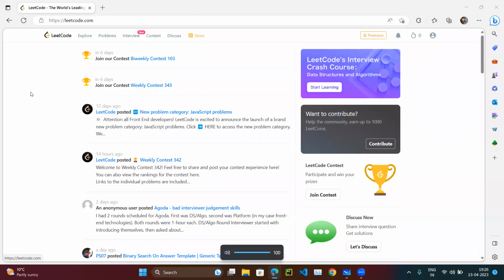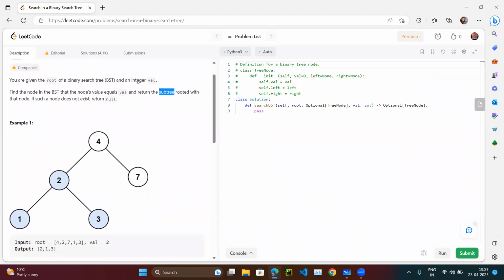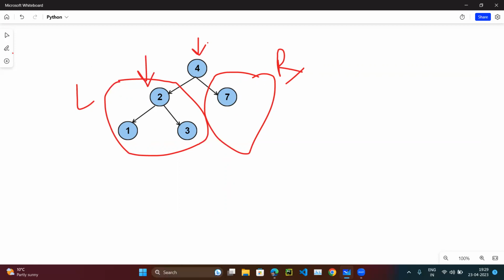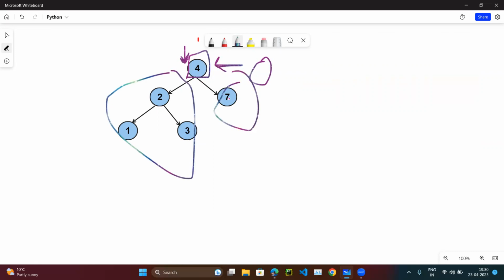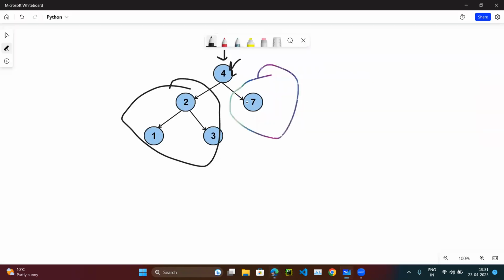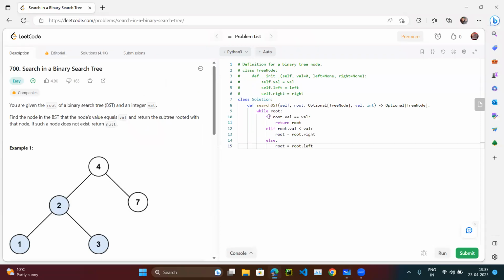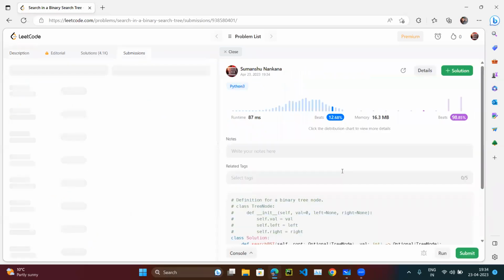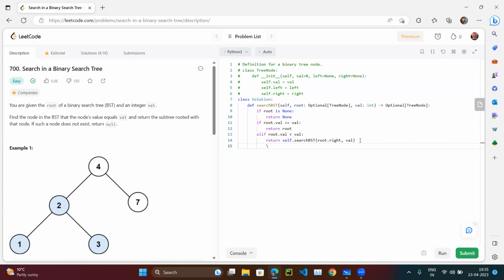Leetcode # 700. Search in a Binary Search Tree (Iterative and Recursive Python)